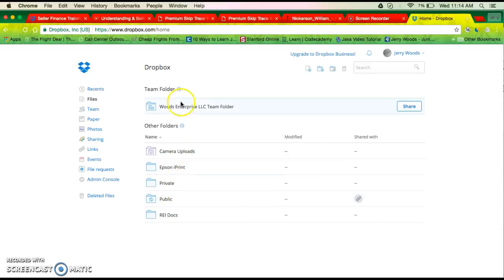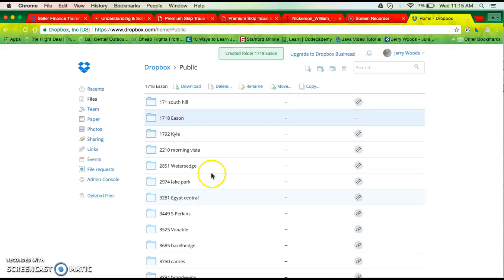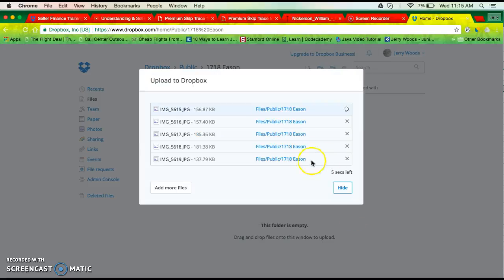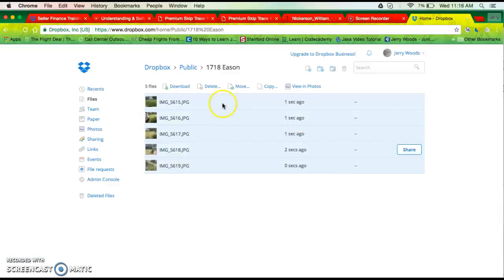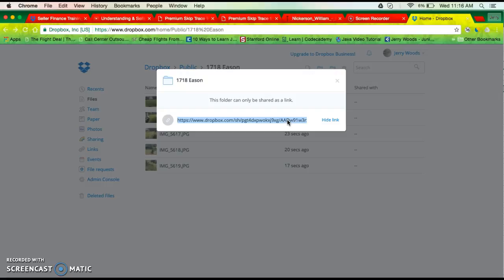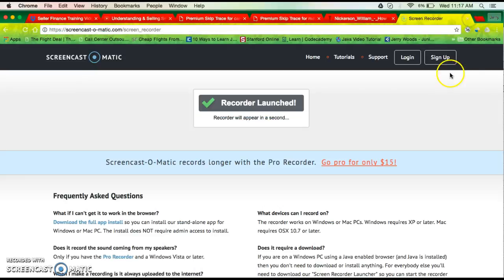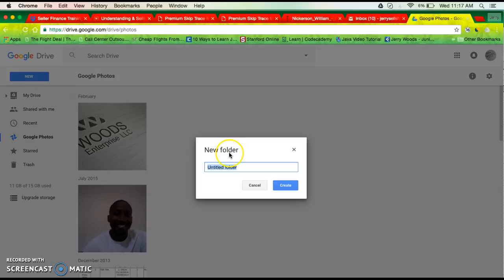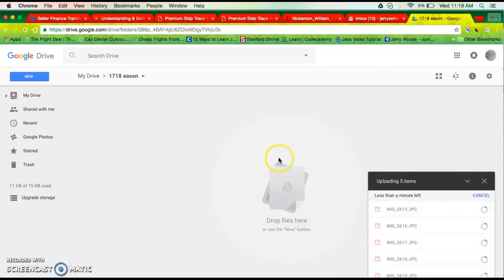Create link for property photos